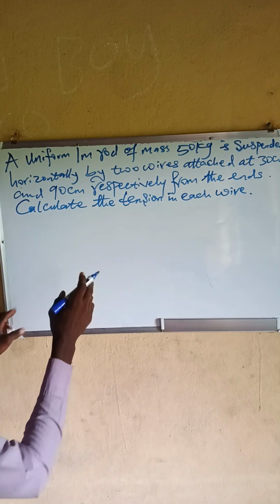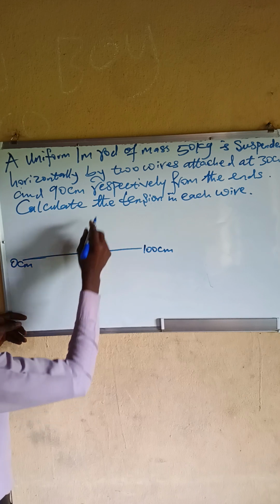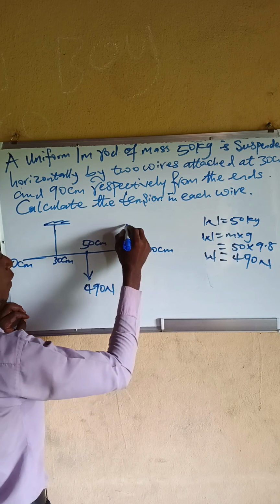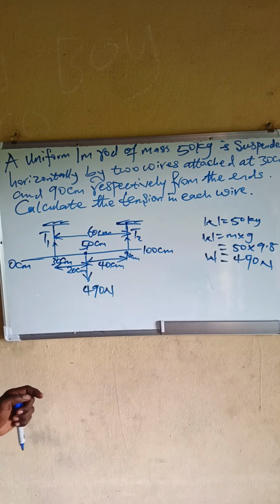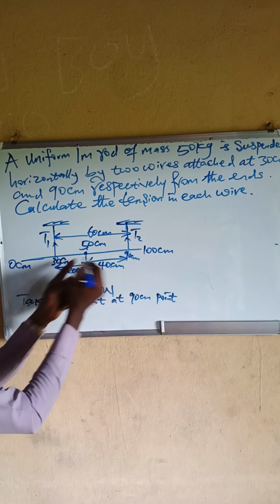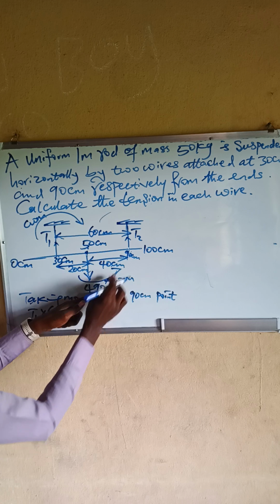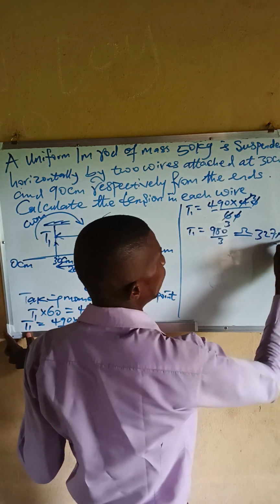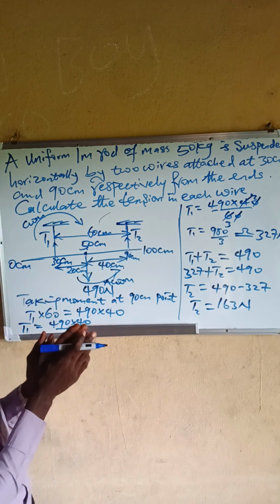Equilibrium of forces (Part 2)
Equilibrium of forces